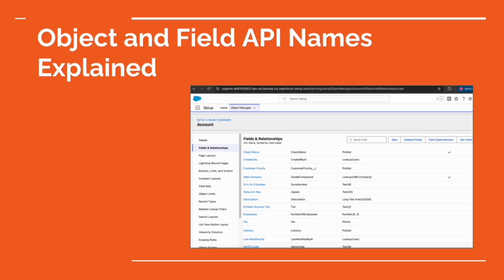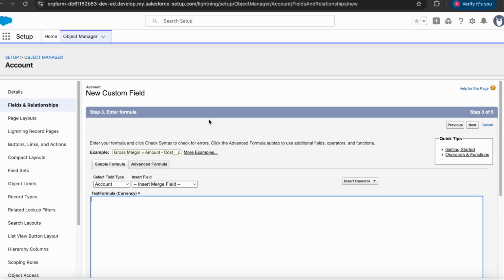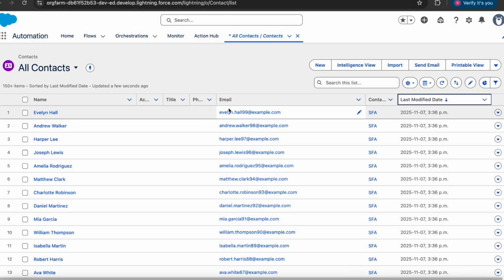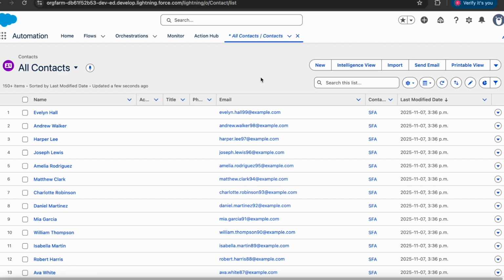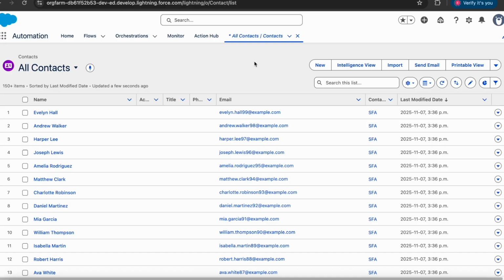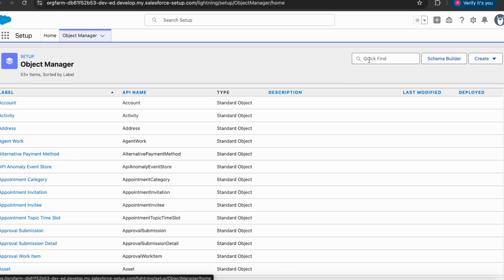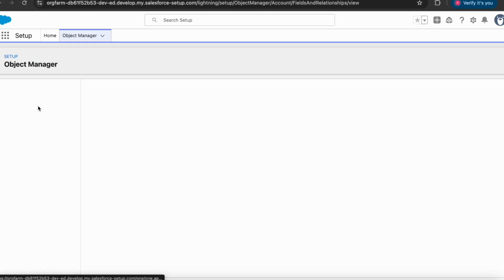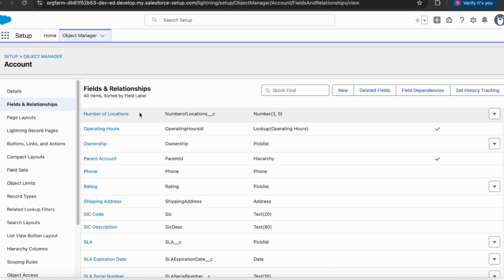Find API Names of Objects and Fields in Salesforce | Step-by-Step for Admins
💡 You’ll learn:
How to identify custom fields (__c)
When to use API names in formulas, flows, and integrations

• Salesforce Schema Builder – Setup → Schema Builder